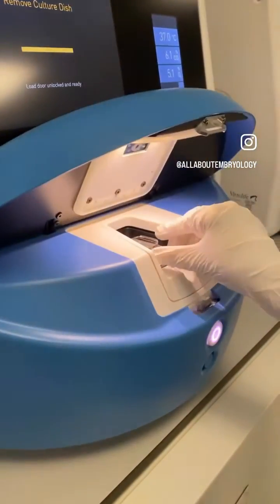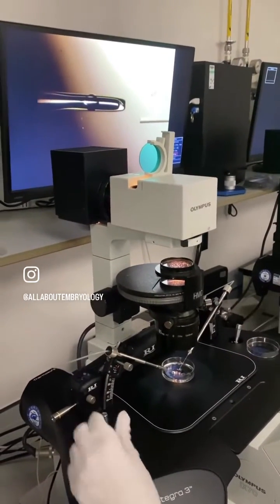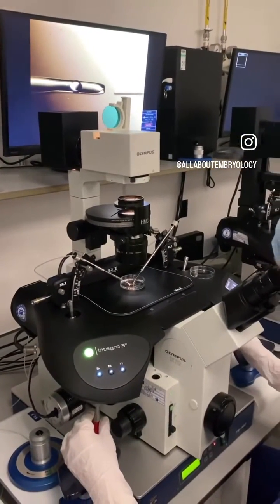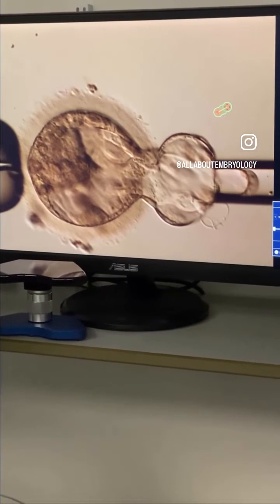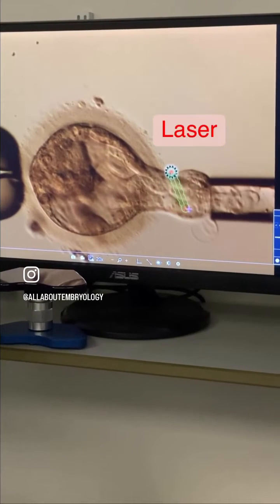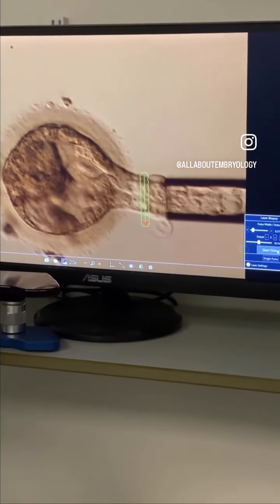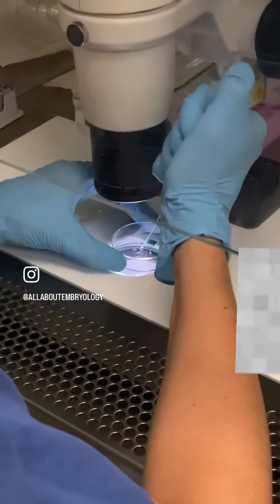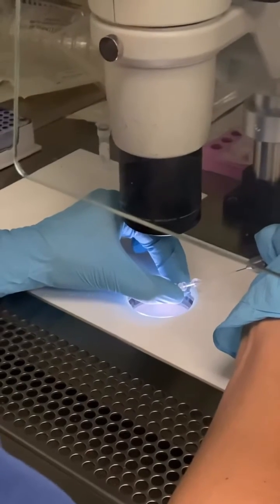BLASTOCYST BIOPSY FOR GENETIC TESTING OF EMBRYOS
BLASTOCYST BIOPSY AND CELL TUBING

Genetic screening of embryos has become one of the most common add-ons over recent years. For some patients the screening is to identify the embryos carrying specific inherited genetic conditions to avoid passing these conditions down to the next generation, whilst for the patients having PGT-a (formerly known as PGS), the screening is to determine which embryos have the correct chromosome numbers - 'euploid'.

But have you ever wondered how the cells are removed for testing? Watch this video to see the process in full🔬💥

Keep following to see more laboratory videos and share with anyone undergoing fertility treatment who might benefit from watching them.

Photo and video credits @allaboutembryology.